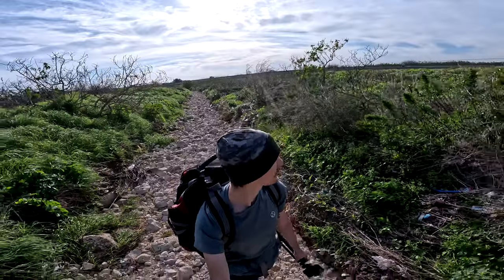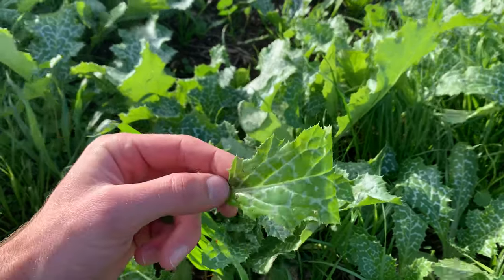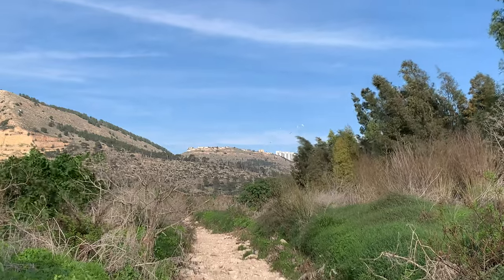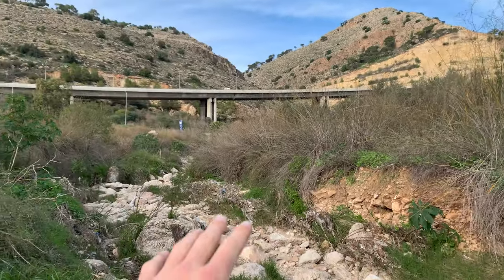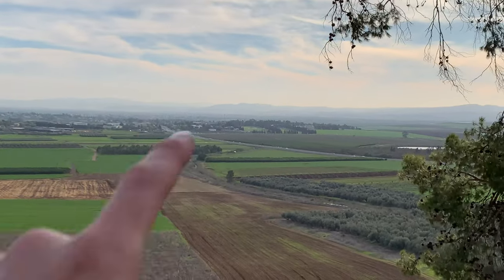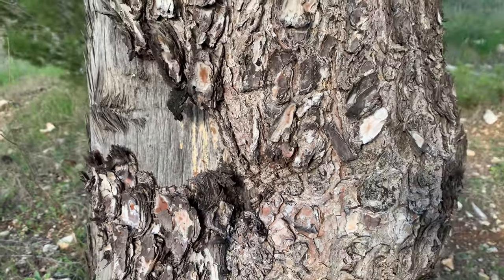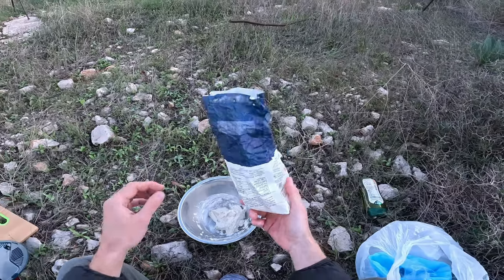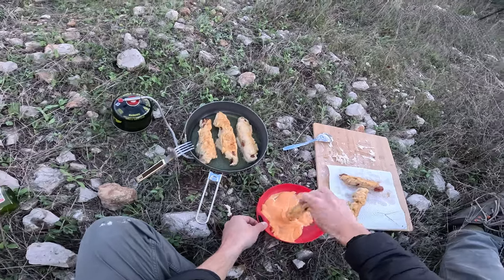Stealth Camping Above Bridge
Hello everybody!
In this adventure I walk along agricultural fields in order to find a way to get above a bridge - and the goal is to find a stealthy spot. Hope you enjoy!